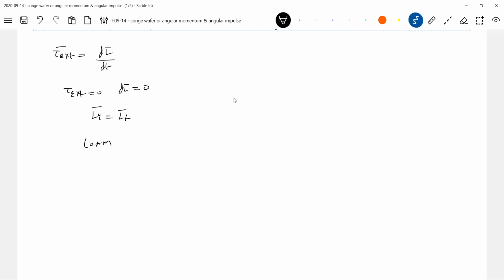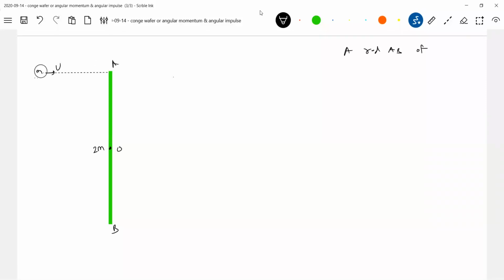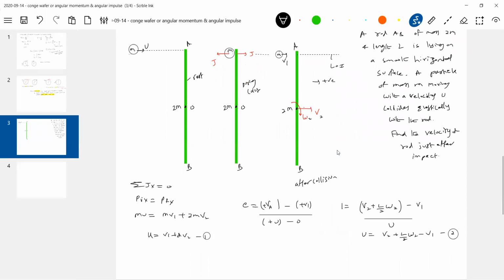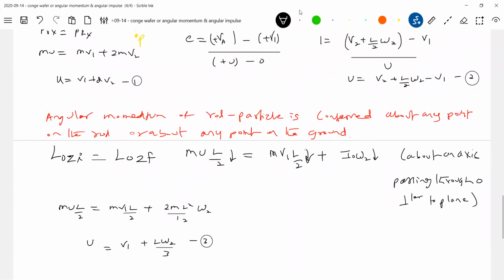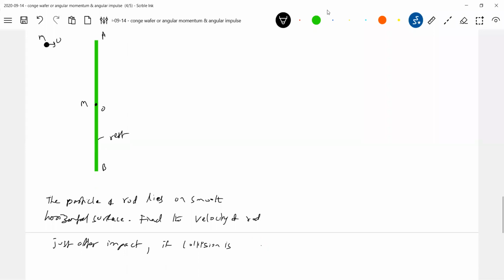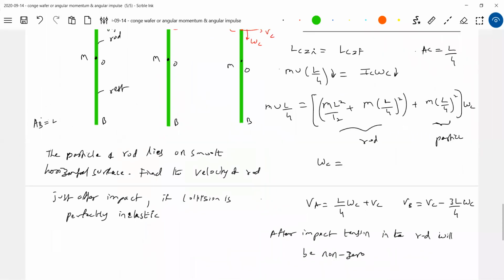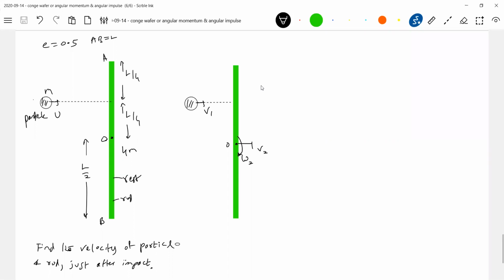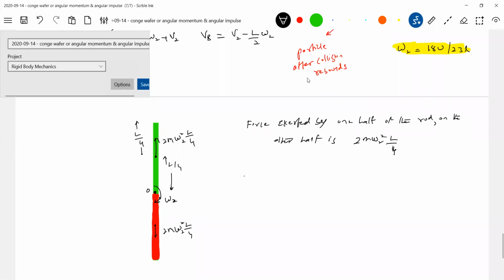jeeadvanced 7/16) angular impulse |collision of point masses with rigid rod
roatationaldynamics physics Collision of point masses with rigid bodies, the concept of angular impulse for jee advanced, conservation of angular momentum, Rod particle collisions and angular impulse, angular impulse, Angular velocity of the rod just after collision with particle, Torque, and angular momentum, Moment of inertia class 11 physics, the collision of a particle with a hinged rigid body, a collision of a point mass with plate, rotational motion physics class 11, physics, jee advanced, jee main